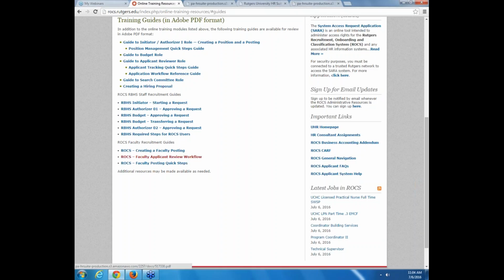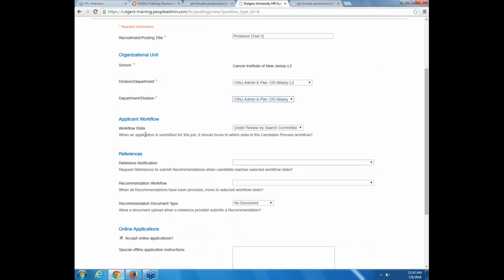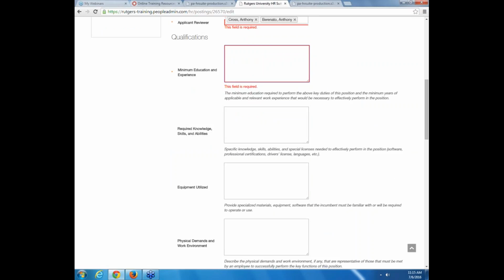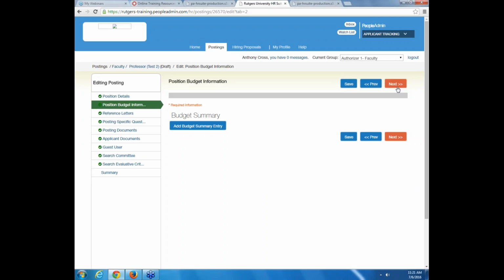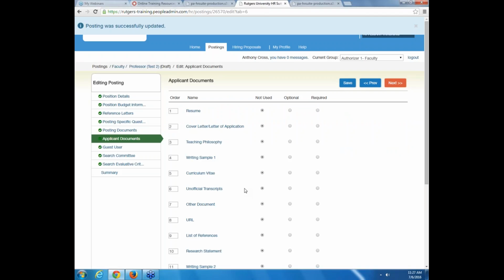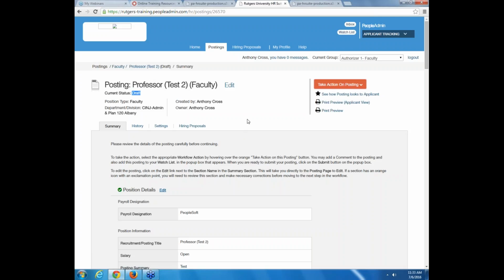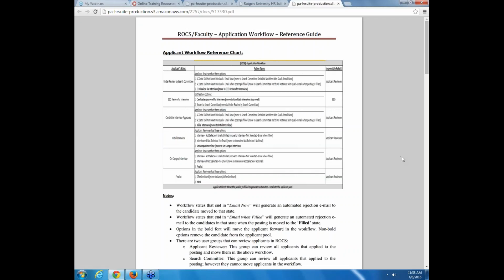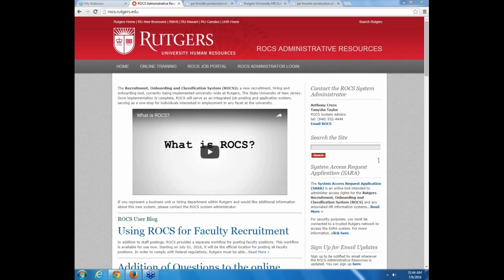ROCS Faculty Postings Tutorial (07/06/2016 Webinar)